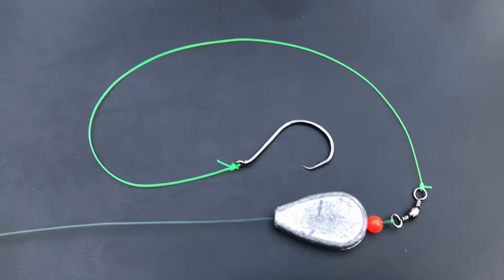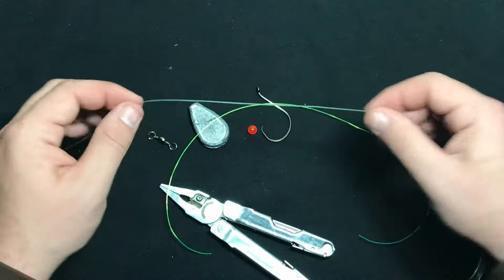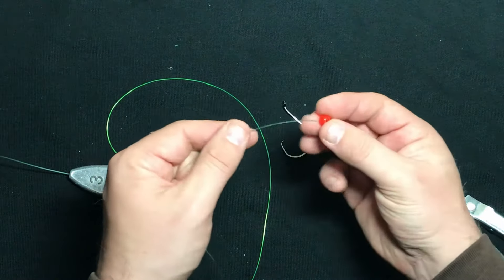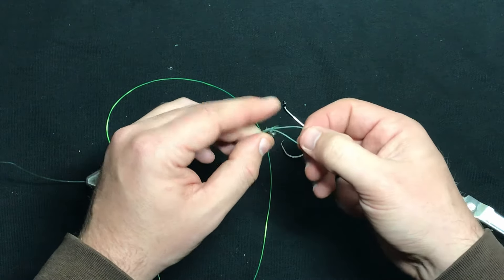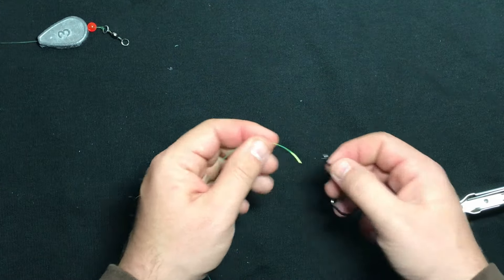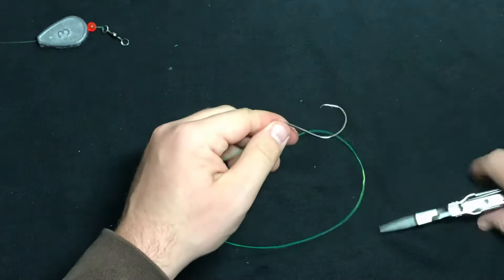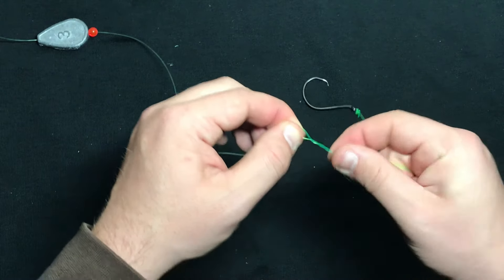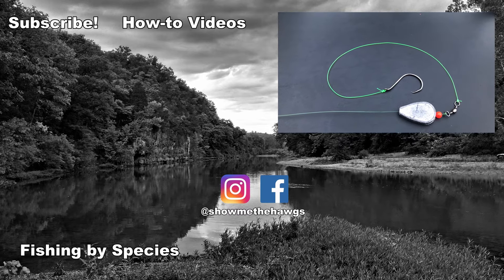How to Tie a CAROLINA RIG for Catfish | Fishing Rigs for Beginners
Learn how to tie a CAROLINA RIG! In this video, Chris demonstrates how easy and simple tying a Carolina rig can be. The Carolina rig is one all fisherman should know. It catches just about any fish in the water from catfish, crappie, bluegill, bass, walleye, trout... ALL THE FISH! Two knots are used in this video. check out these videos for a more in-depth looks at them:

3oz bank sinkers
3oz no roll sinkers